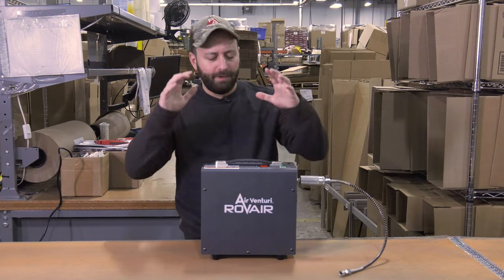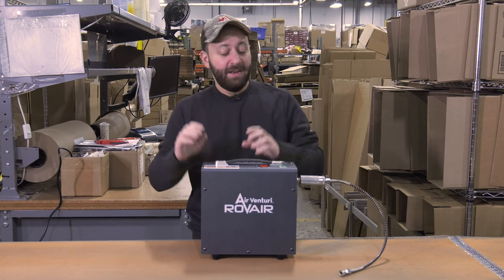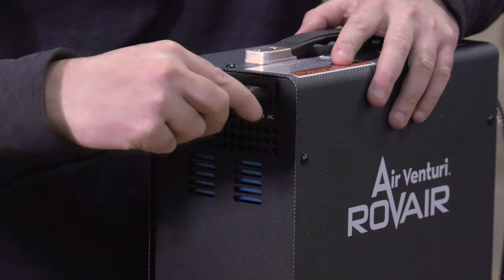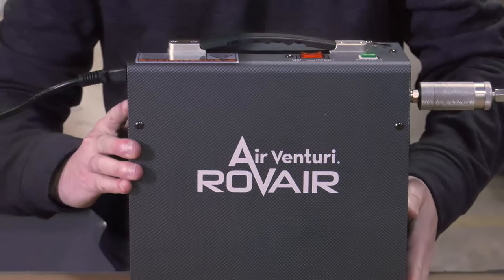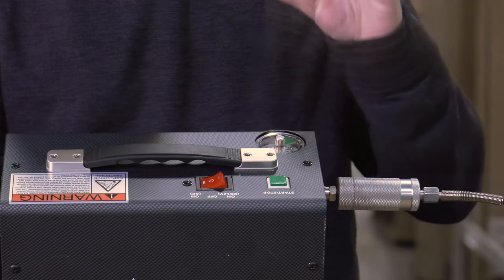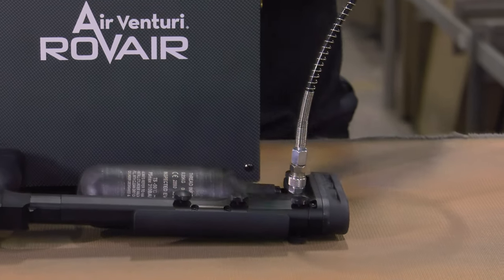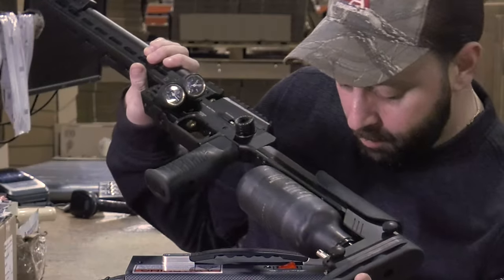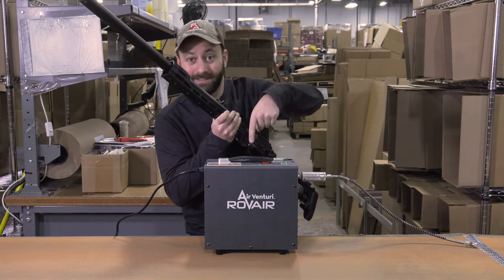Air Venturi RovAir - The Ultimate Portable Compressor for Airgunners!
The Air Venturi RovAir is the ultimate portable compressor for airgunners, offering unparalleled convenience and performance in a compact and lightweight package. Whether you’re a serious competitor, a backyard plinker, or a hunter on the go, the RovAir makes it easy to fill your PCP airgun anywhere, anytime.

With a maximum fill pressure of 4,500 PSI and auto-shutoff, the RovAir can fill a typical 215cc airgun cylinder to 3000 psi in less than 6 minutes. The compressor can be powered by a 110V or 220V outlet. Or use a 12-volt battery, making it easy to take on the road or into the field. And with a built-in moisture trap and air filter, you can be sure that your airgun is getting dry air every time.
But the RovAir isn’t just convenient and portable – it’s also built to last. The compressor is constructed from high-quality materials and with a one-year warranty, you can trust that your RovAir will provide reliable service for years to come.

So if you’re looking for the ultimate portable compressor for your PCP airgun, look no further than the Air Venturi RovAir.